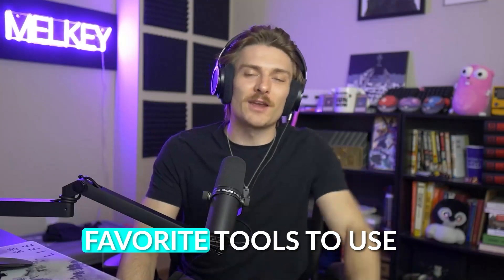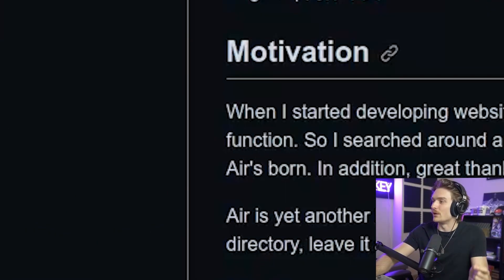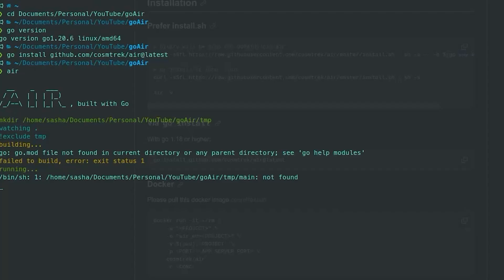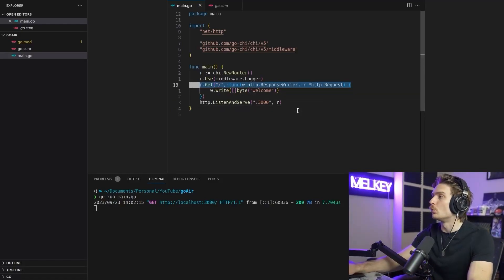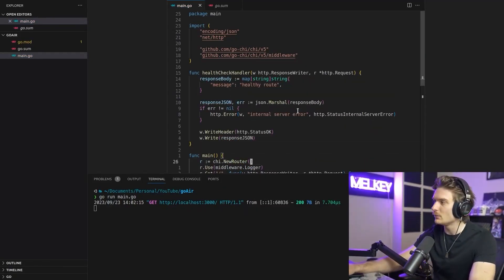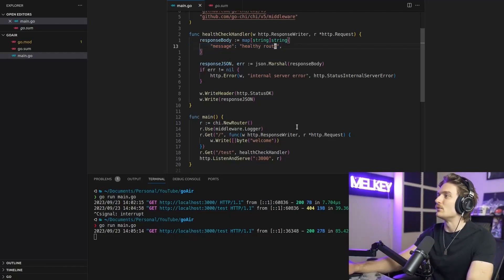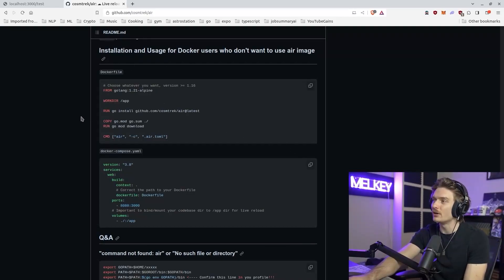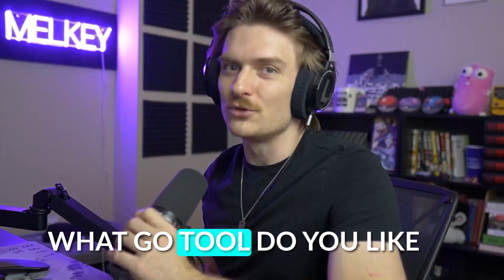This Package Makes It SO Much Easier To Write Golang Code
🚀 Ready to turbocharge your Go programming experience? In this video, we dive into the incredible Go package 'air' – a powerful tool that brings live reloading to your Go projects, making development faster and more efficient than ever before!

🔗 Download 'air' and follow along with our step-by-step guide to set it up in your Go projects. Say goodbye to manual code recompilation and hello to real-time code changes! Whether you're a
beginner or an experienced Go developer, this tool is a game-changer.

I stream live on Twitch every weekend